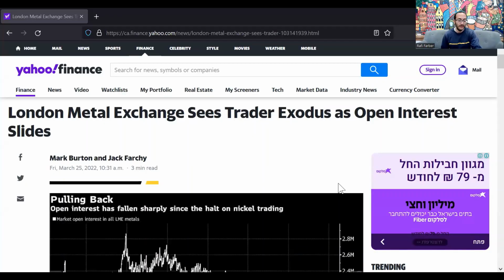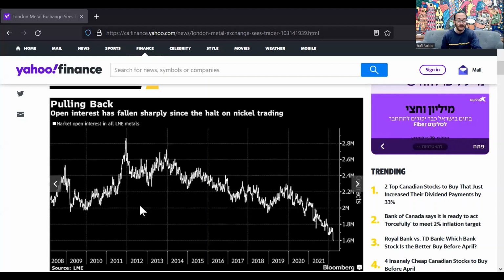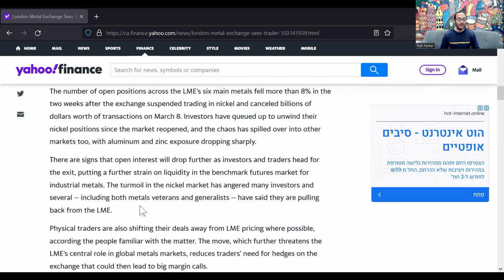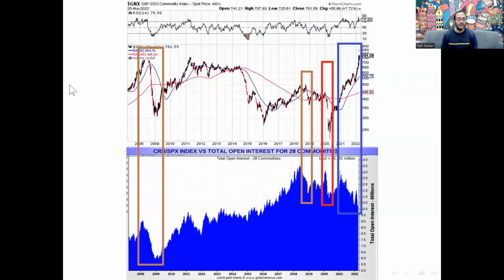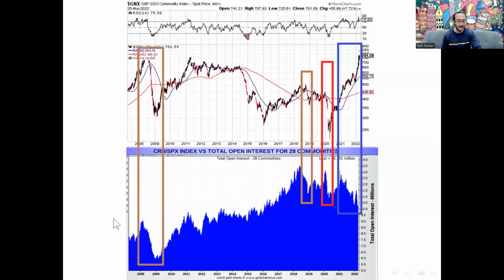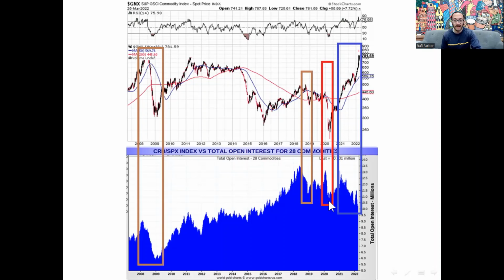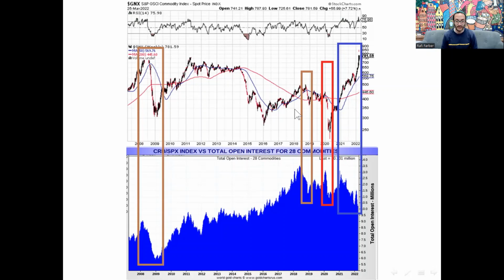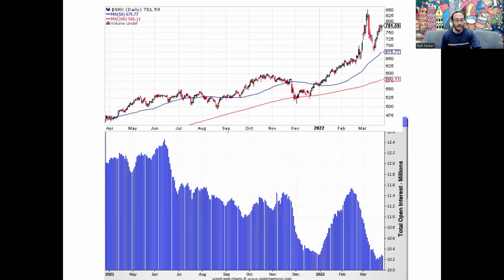The Bankster Paper Shell Game Is Ending As Liquidity Dries Up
Folllow me on Gettr @Endgameinvestor

Drop me a BTC tip if you're into that: bc1qn83jd5xj8sd6hm2fmses8exl6qxzqqf6s6577k